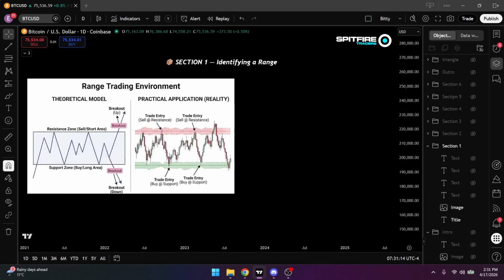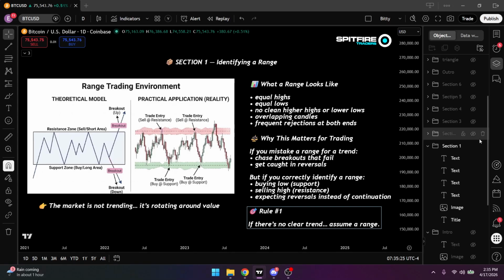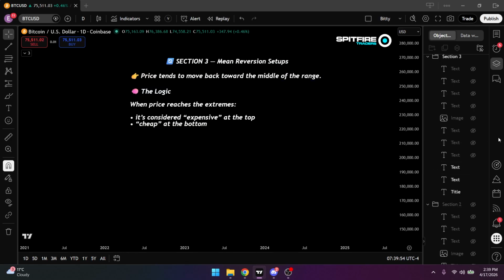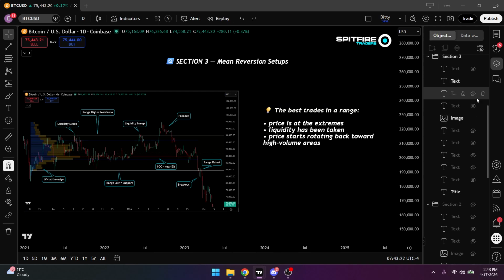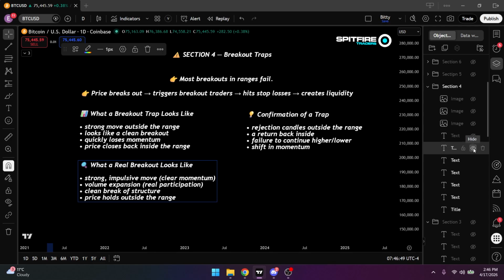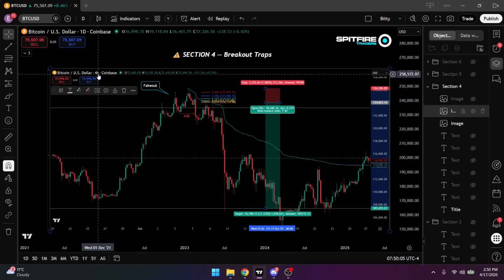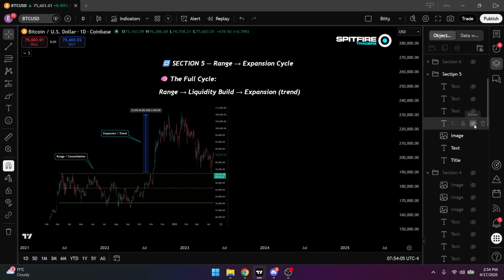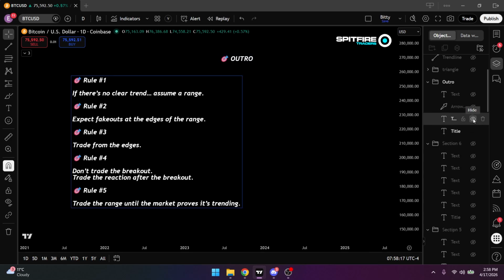Range Trading Strategy: Liquidity Sweeps, Mean Reversion & Breakout Traps Explained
Most traders lose money in ranging markets because they try to apply trend strategies where they don't work. In this video, you'll learn how to correctly identify a range, where liquidity builds at the edges, how to trade mean reversion setups using volume profile, and how to avoid getting trapped by fake breakouts — so you stop getting chopped up and start trading with intention.

This is part of an ongoing free education series. The previous video covered trend trading strategy

What's covered in this video:
• What a range actually is and why it forms
• Buy-side and sell-side liquidity at range extremes
• Why liquidity sweeps (fakeouts) happen — and how to use them
• Mean reversion: why price rotates back toward the Point of Control
• How to use volume profile to identify high and low volume nodes
• Breakout traps: why most breakouts fail and how to read the reaction
• How to combine Fibonacci and anchored VWAP for confirmation entries
• How ranges expand into the next trending move
• The 5 rules of range trading
• Common mistakes traders make in ranging conditions

📚 RESOURCES & LINKS